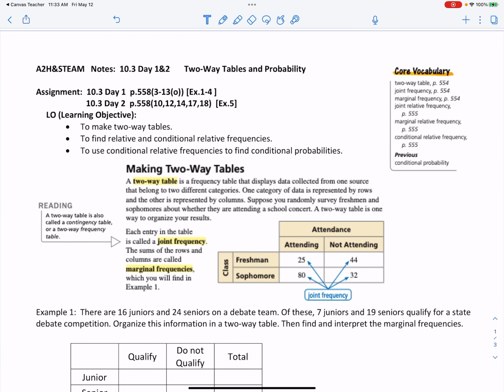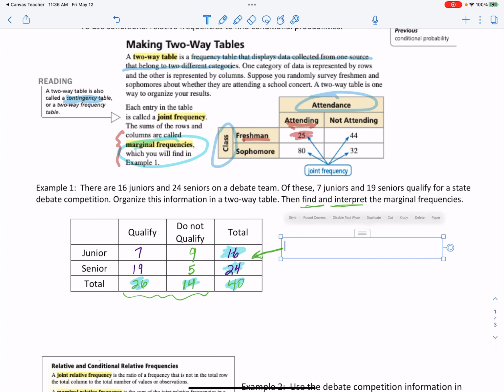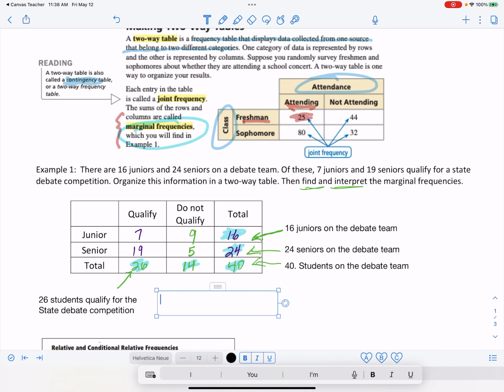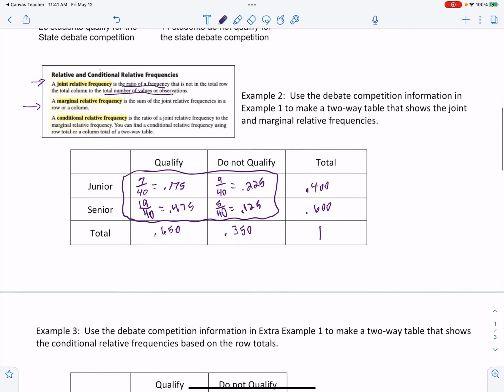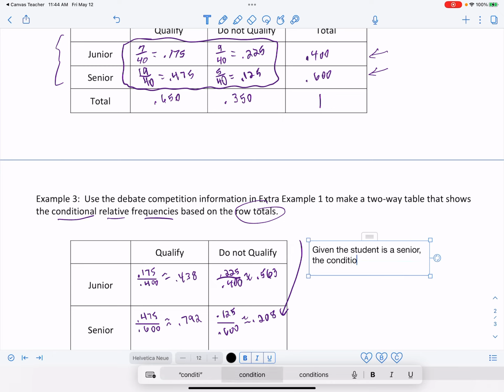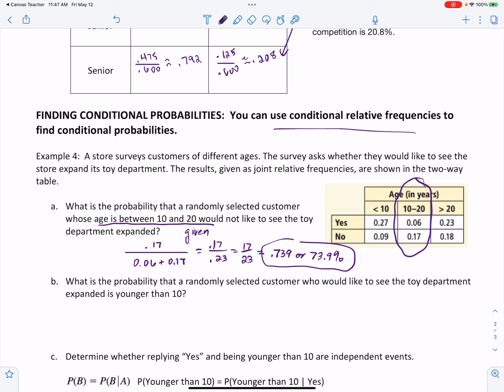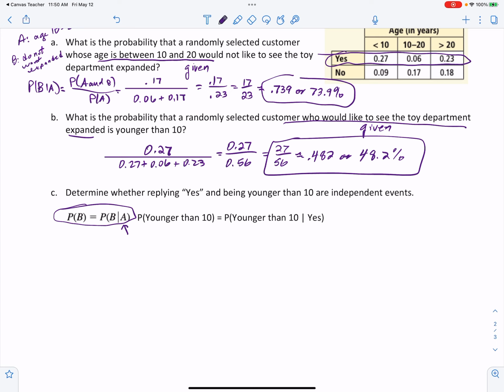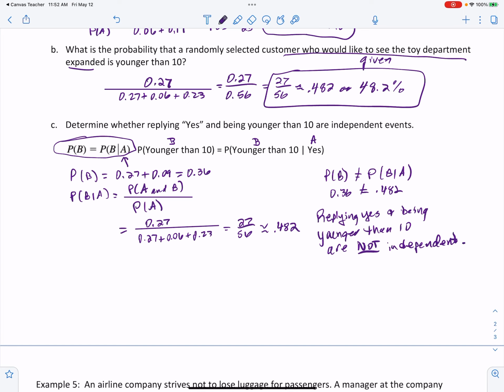A2H 10.3 Day 1